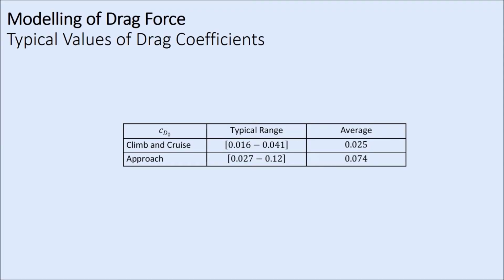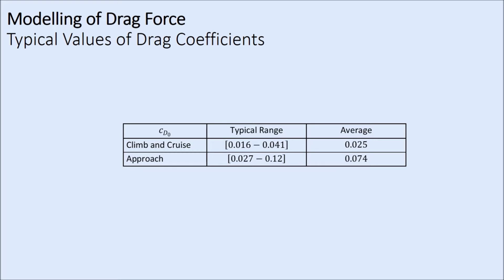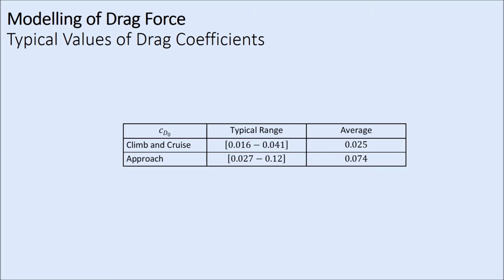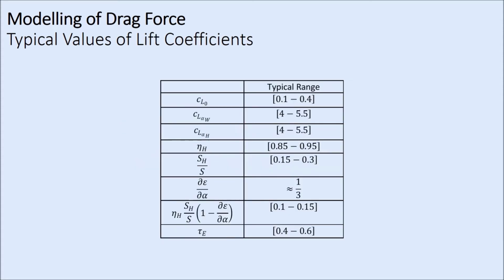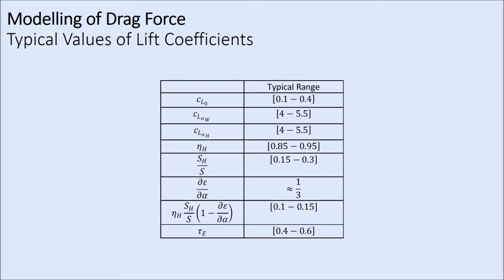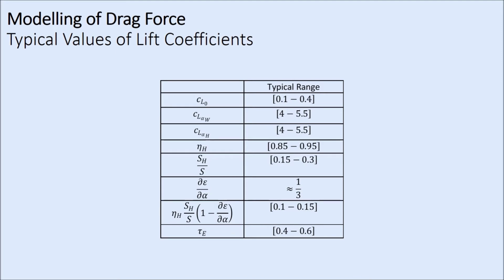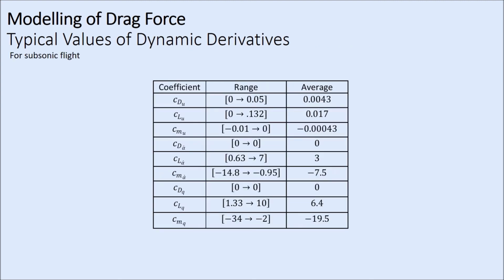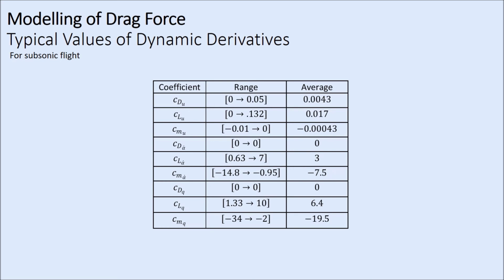3.8 Typical Values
We discuss some typical values for all of the coefficients derived in Chapter 3.